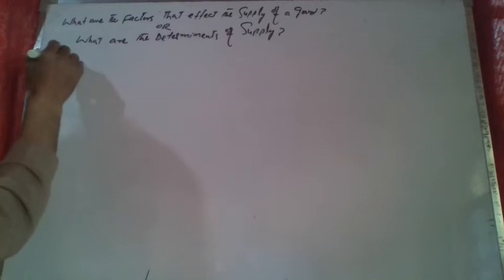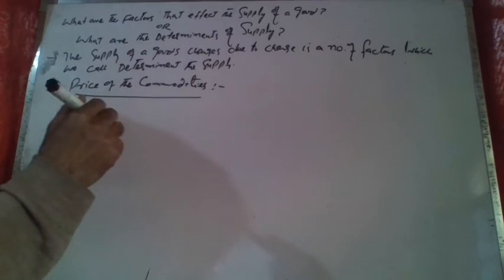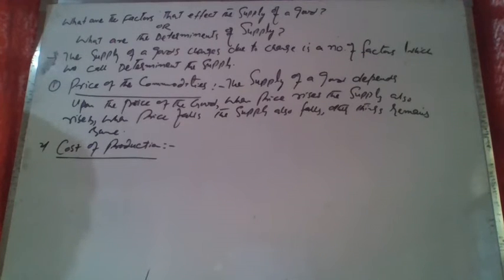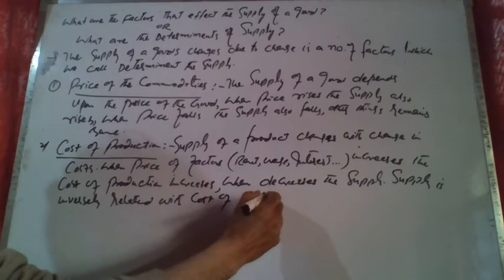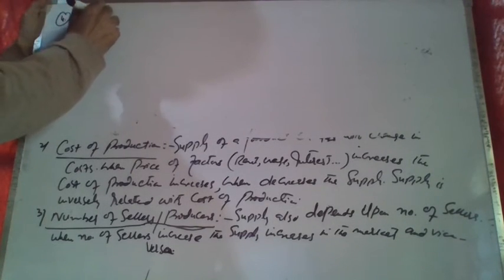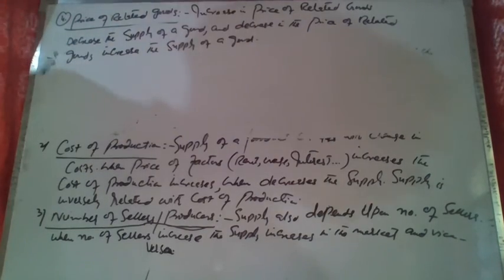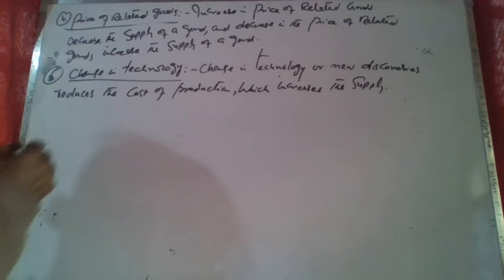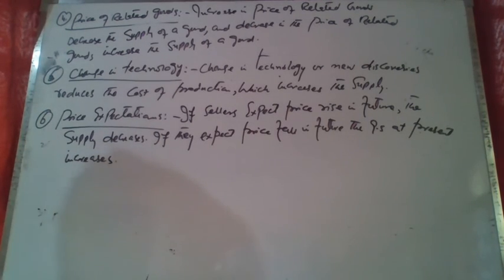12th(Factors That Effect The Supply Of A Good)